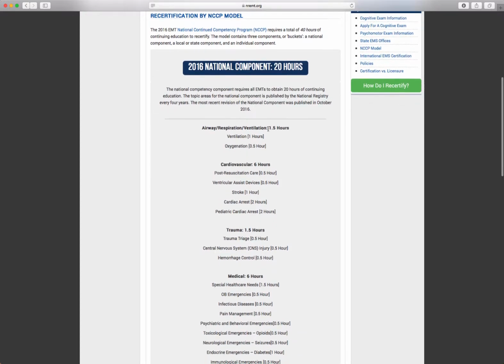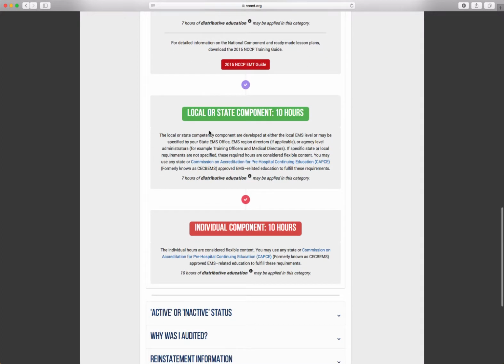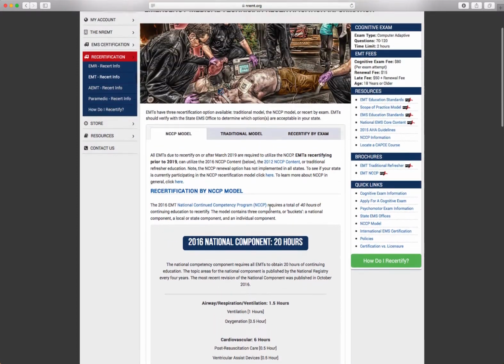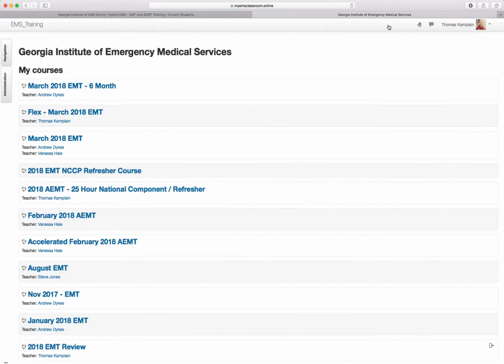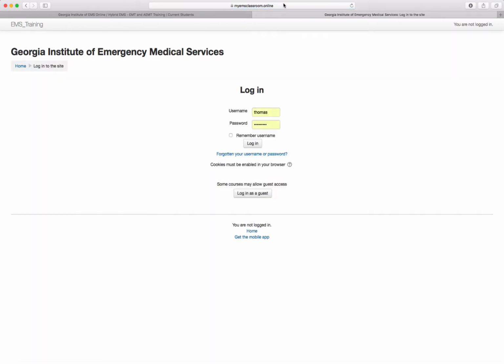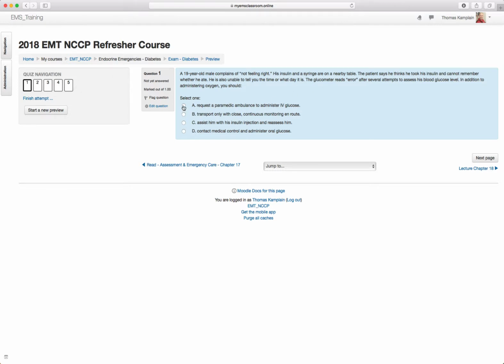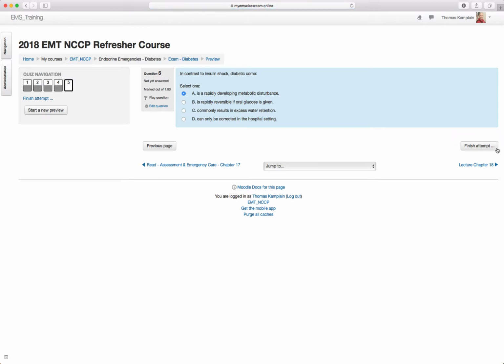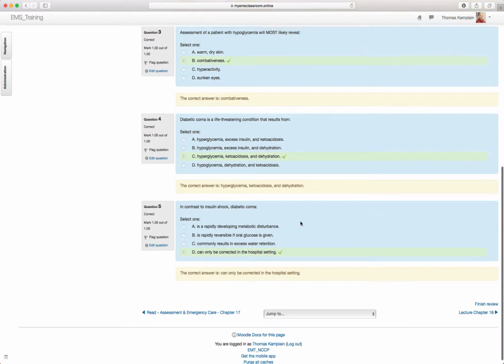EMT Refresher Orientation